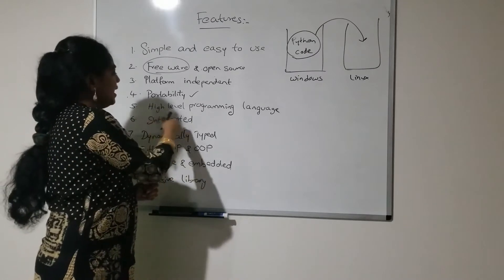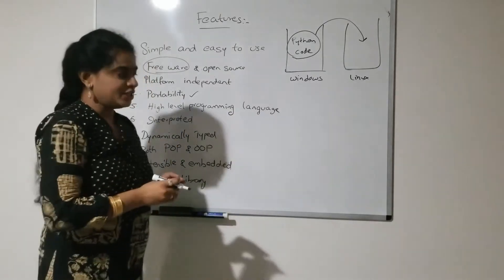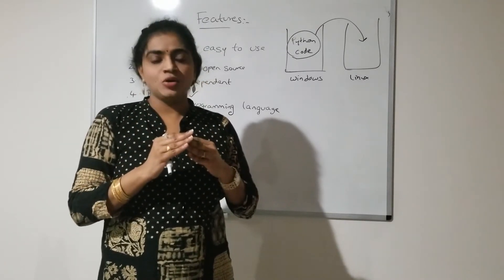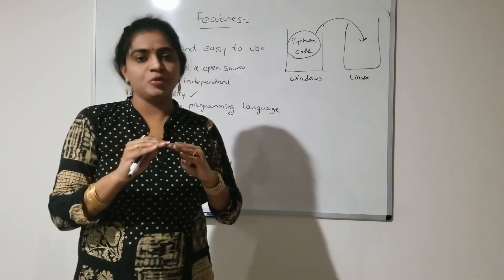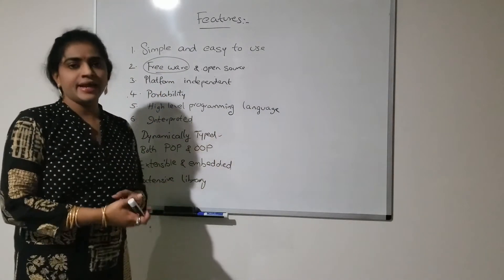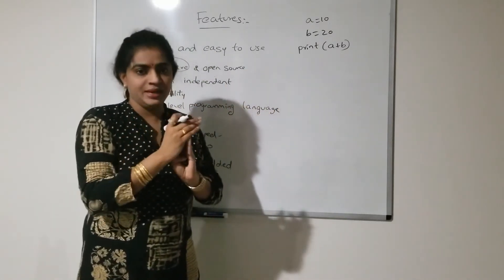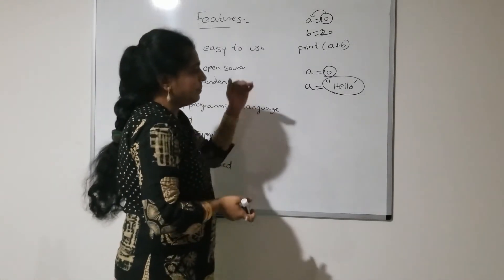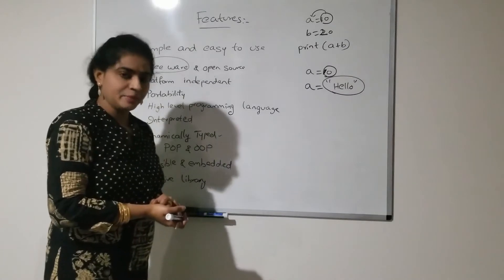Python Features Part-2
Python - Features Part-1 by UgaSRI